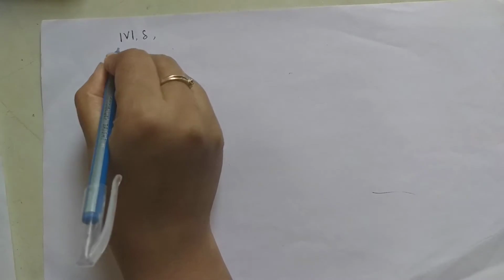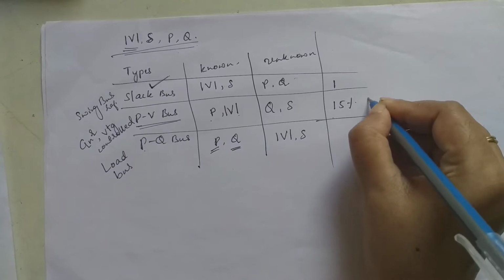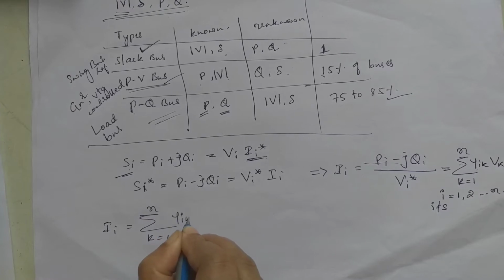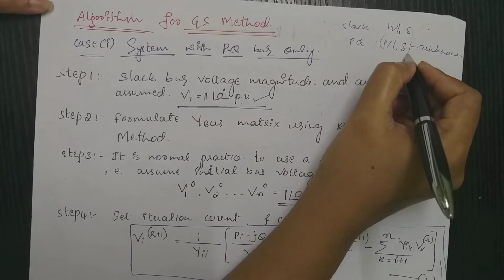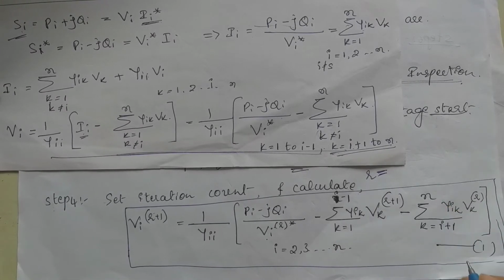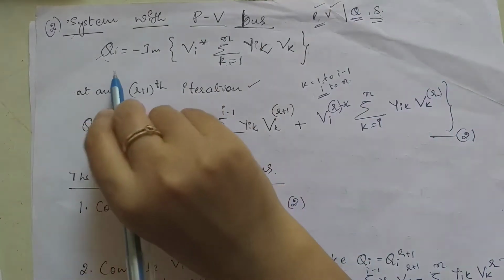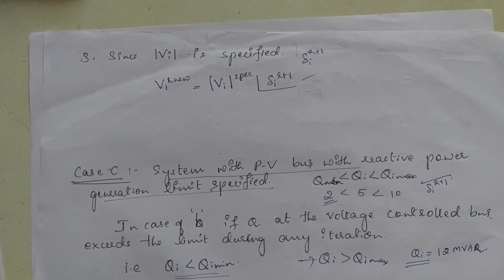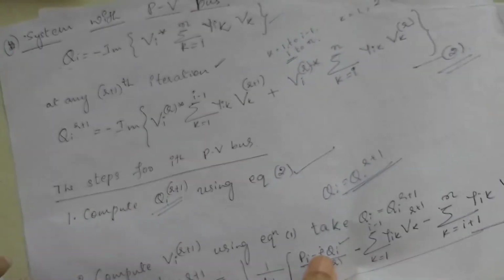VTU PSA 2 17EE71 M1 L11 TYPES OF BUS, GAUSS SIEDAL METHOD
In this video there is a explanation about Types of Bus in Load Flow Analysis, Gauss Siedel Method to solve LF problem.